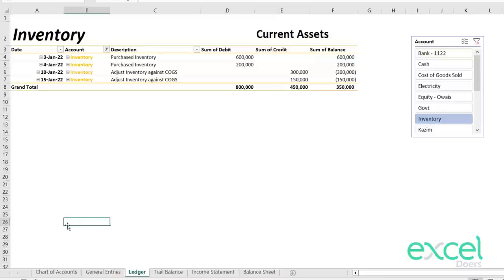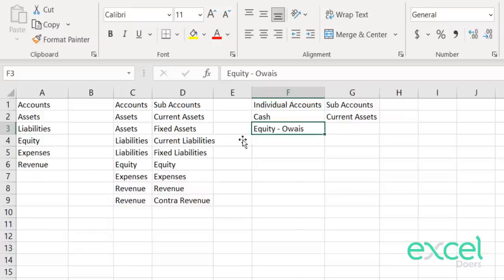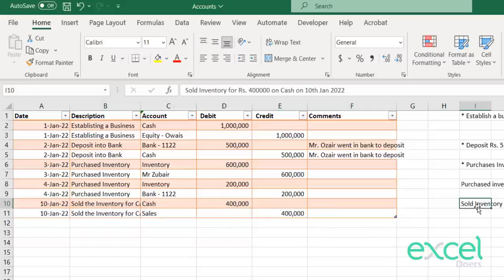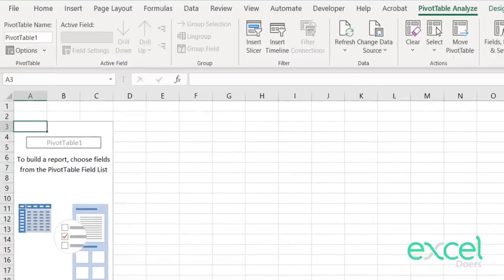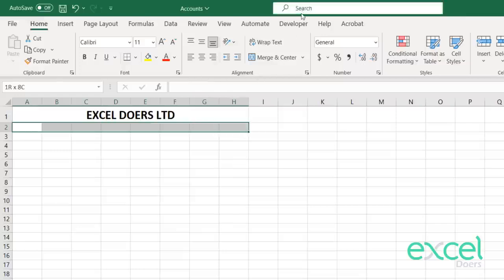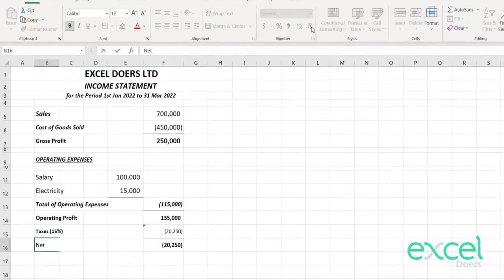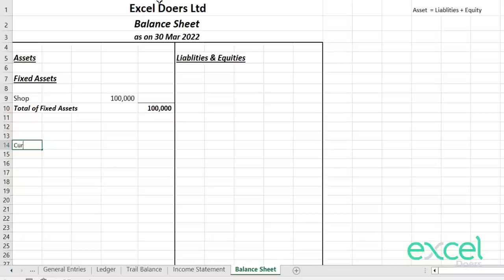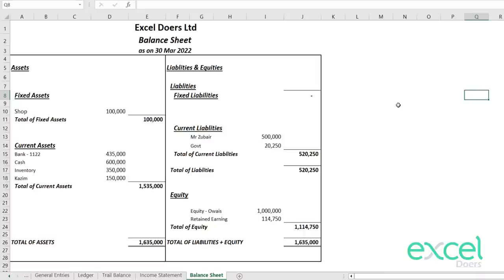How to automate Accounting Ledger, Trial Balance, Income Statement, Balance Sheet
How to automate Accounting Ledger